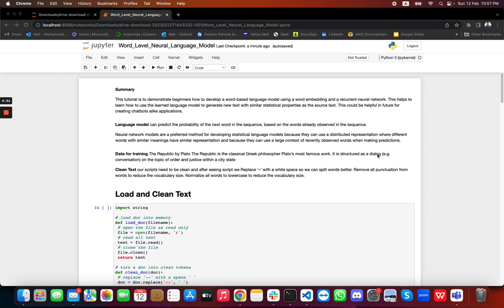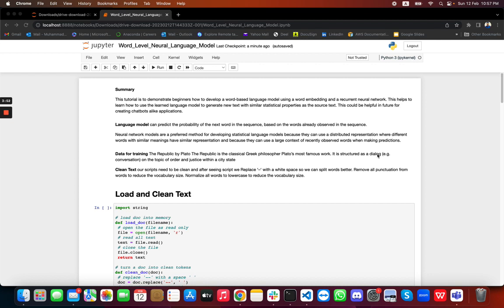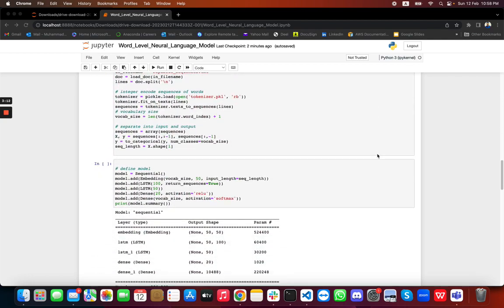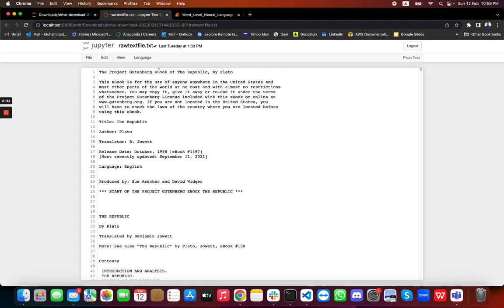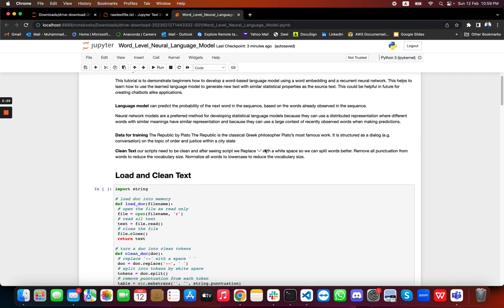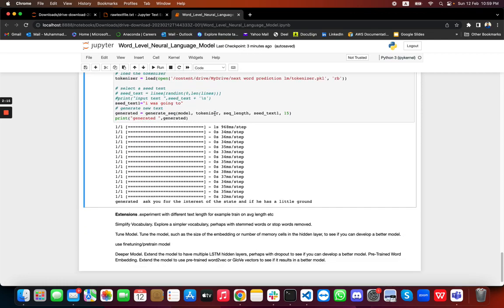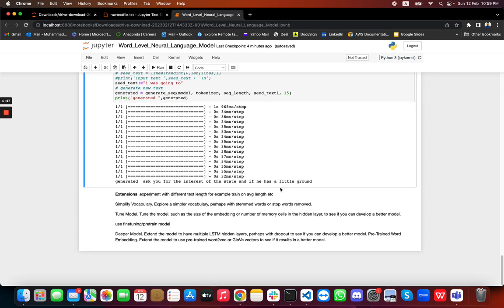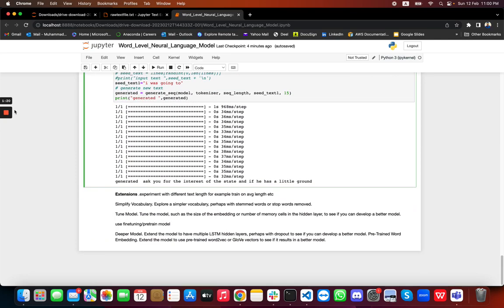Next Word Prediction using Neural Language Model in NLP and Python